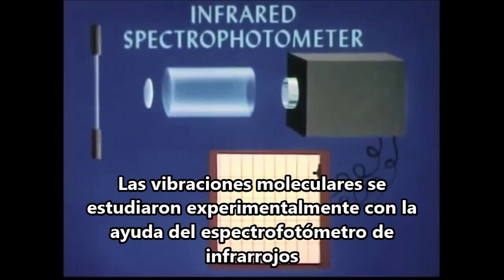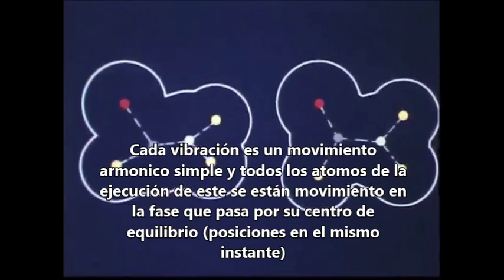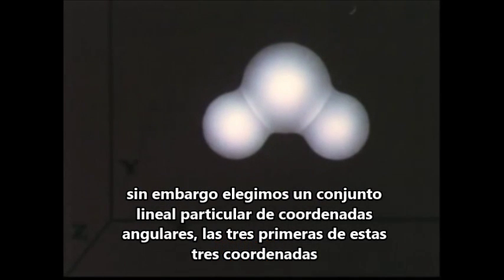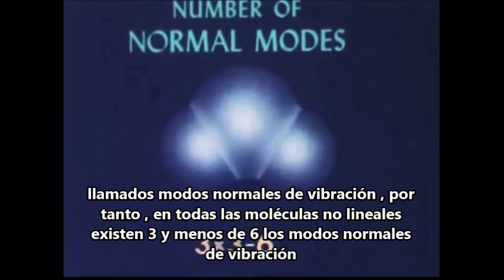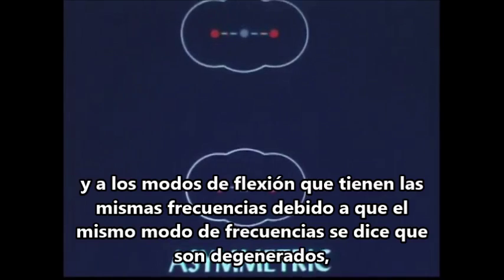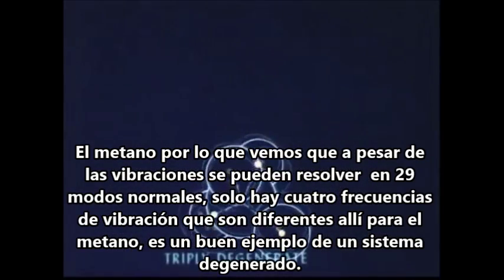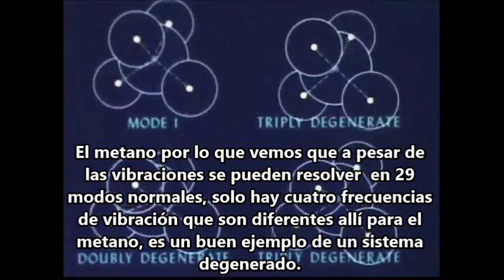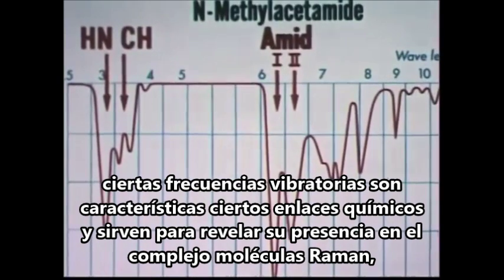Vibration of molecules-traducción